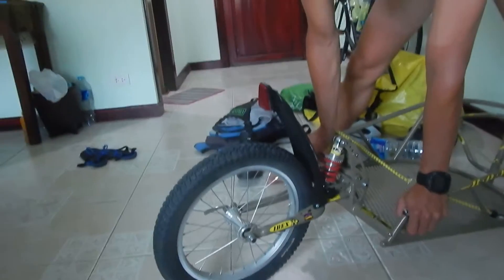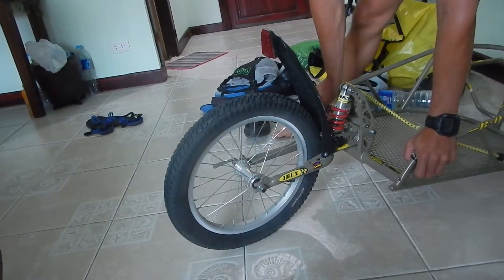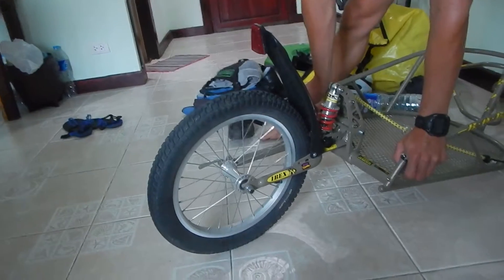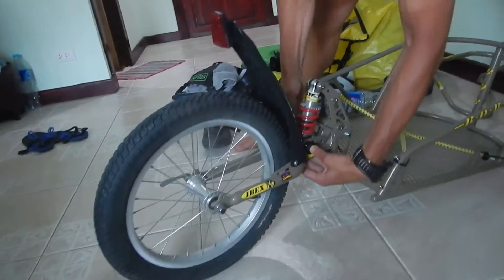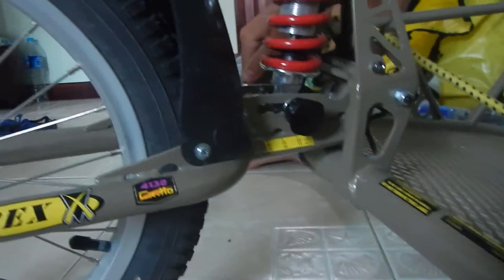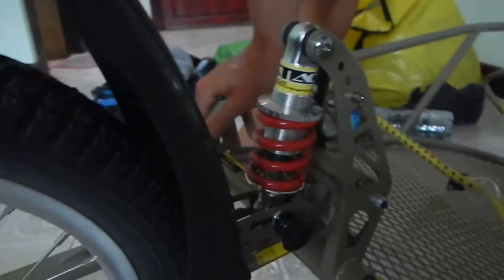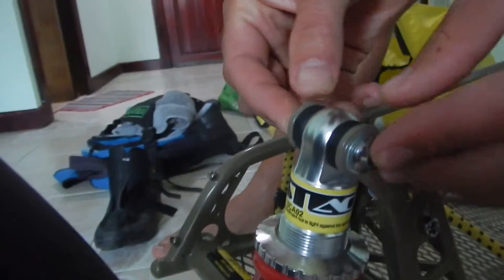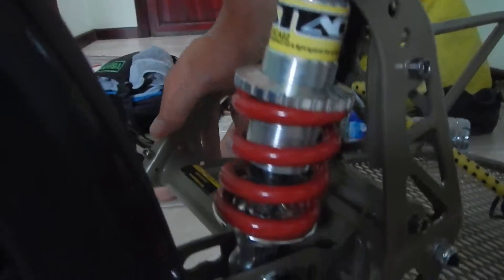Bob Ibex Screeching Sound (Suspension)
This sound from the Bob Ibex Cycling Trailer suspension does not sound right. What does Bob think about this? This trailer has only ridden 750 km. If it needs lubrication, where should it go?

And yes, I am naked. Going nude is pretty natural u know. :-P
The some goes for a healthy lifestyle based on whole plant based foods.